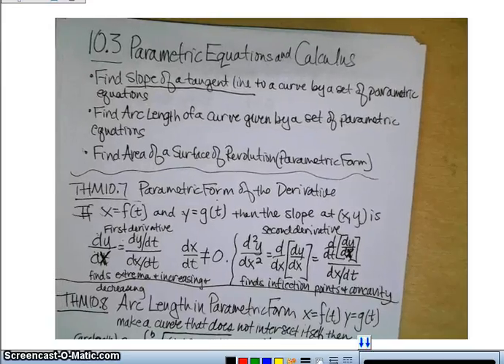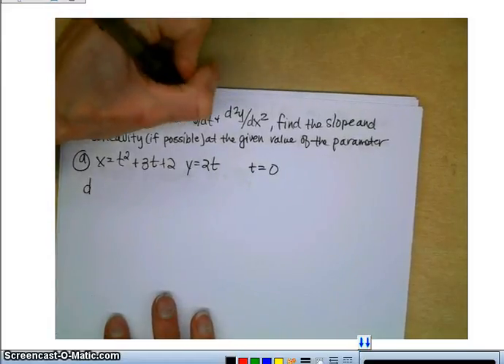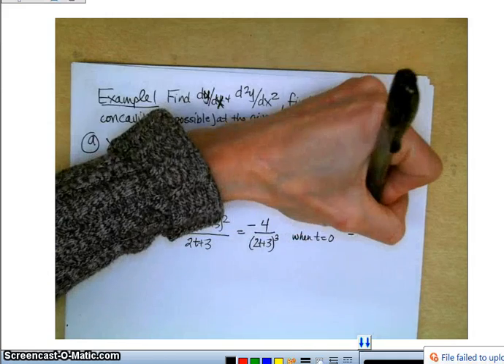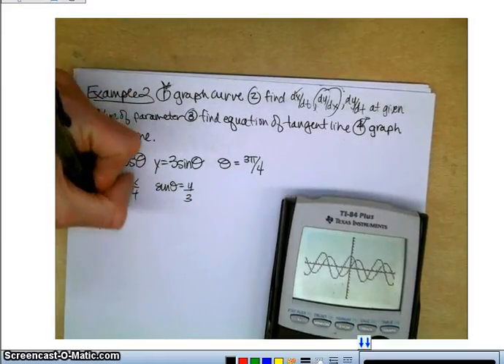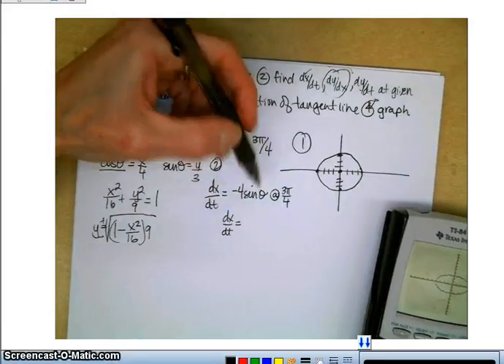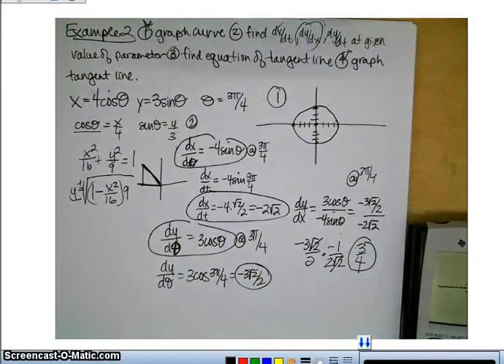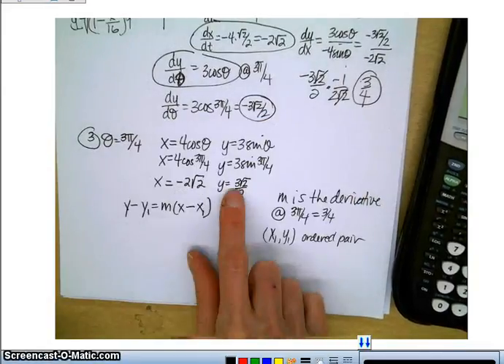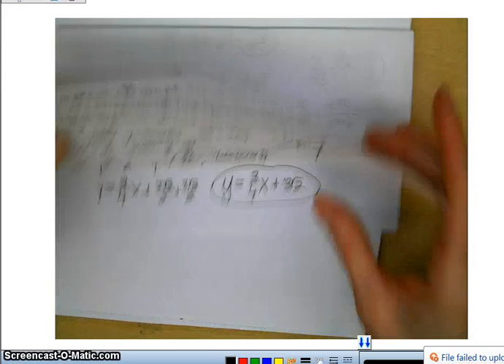10 3 Parametric Equations and Calculus part 1